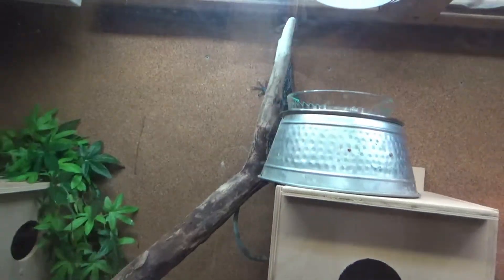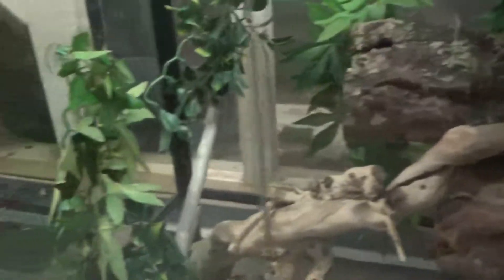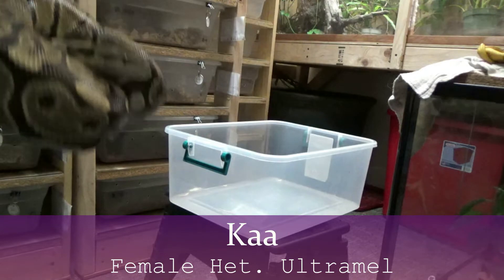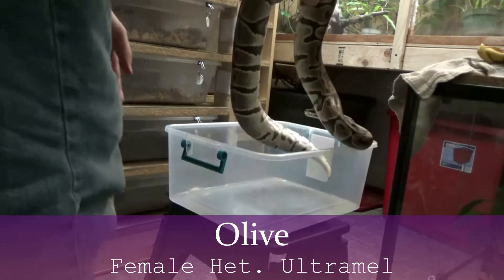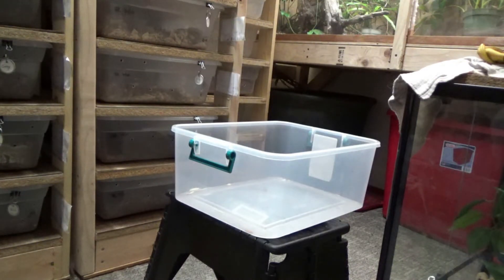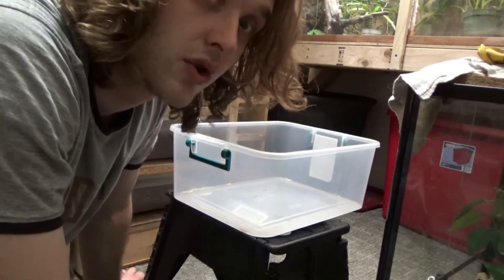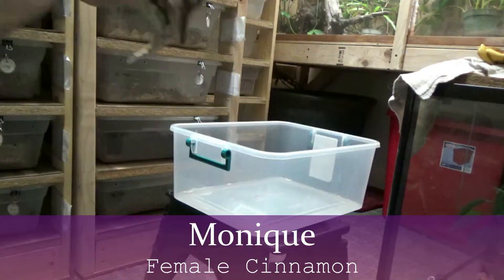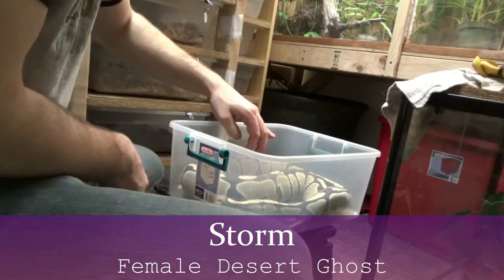New Tree Monitor Names, And a Surprise Ball Python Ovulation!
We're so excited to get our first ovulation! We didn't realize how close this girl was, but apparently she was ready! Also, we need help with one more tree monitor name :)